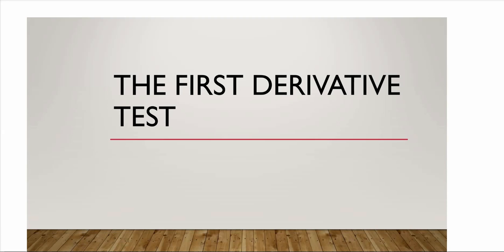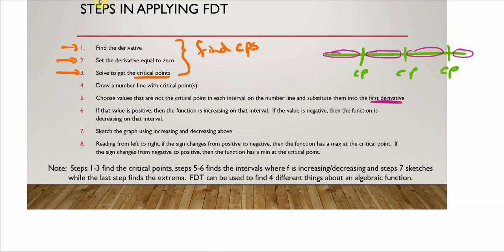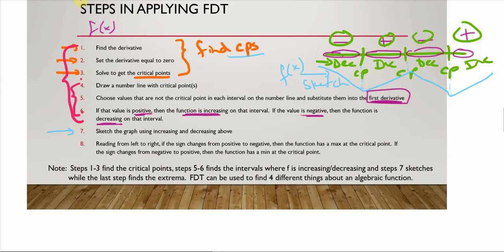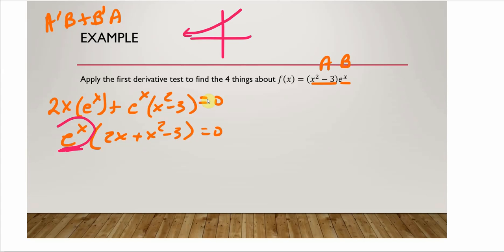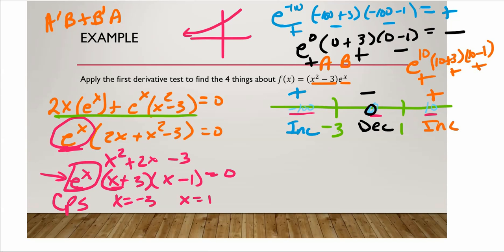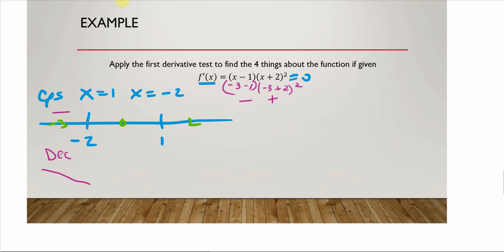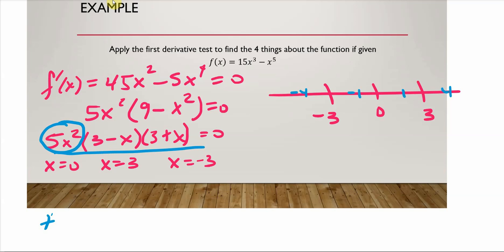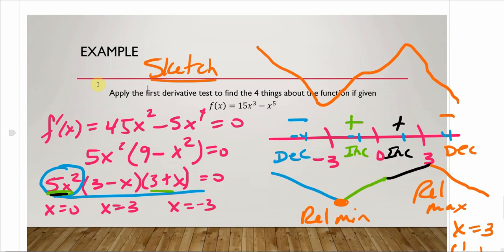First Derivative Test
Applying the first derivative test to